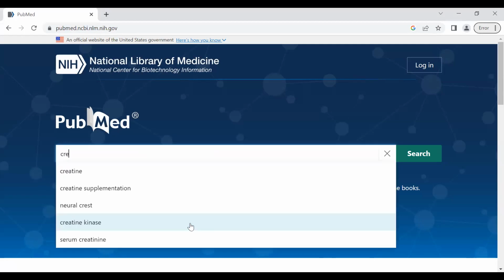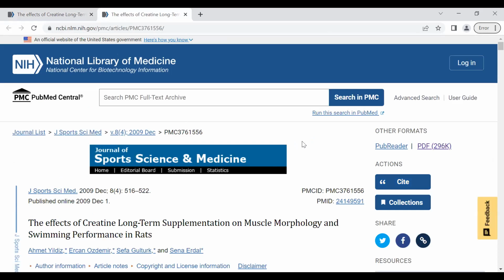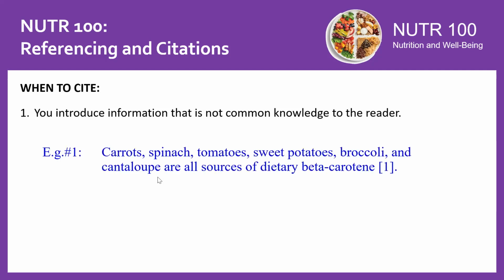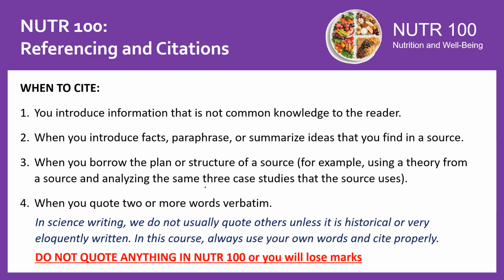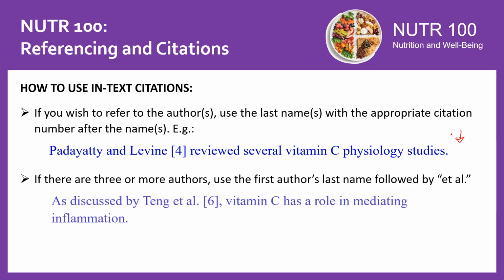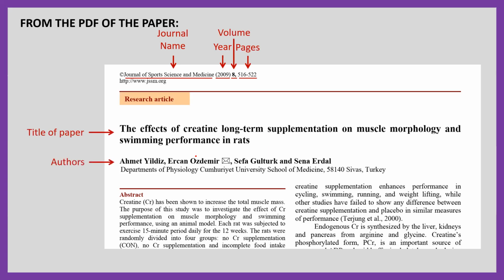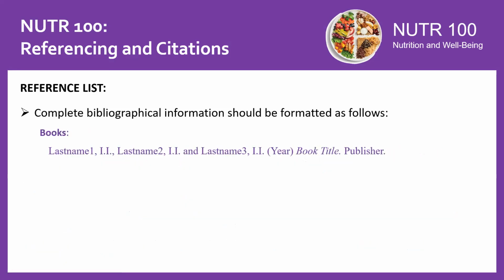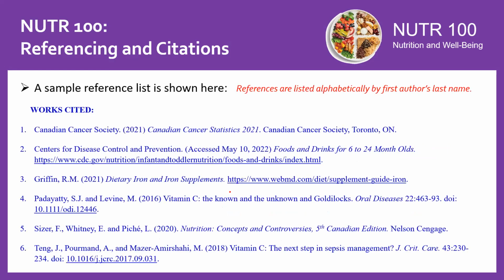NUTR 100 - Finding a Journal Article in PubMed and Referencing and Citations for Assignments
NUTR 100
How to:
Find a Journal Article in PubMed
Reference and Cite sources for NUTR 100 Assignments